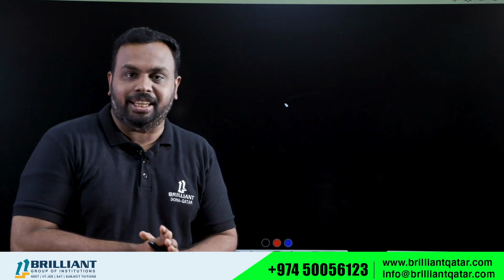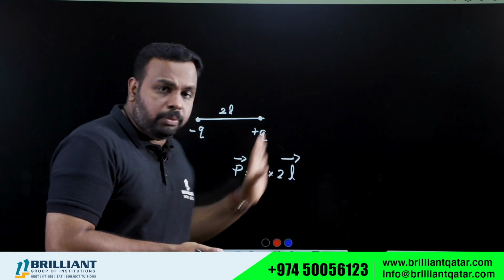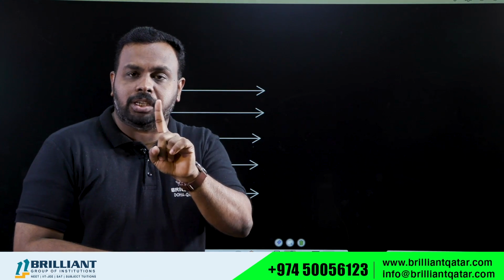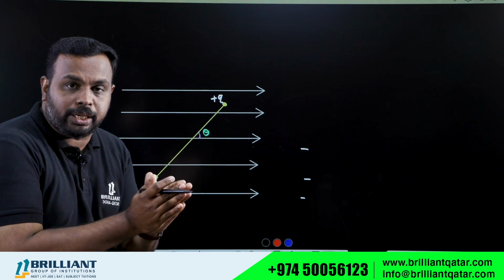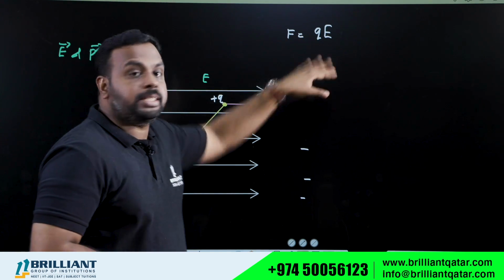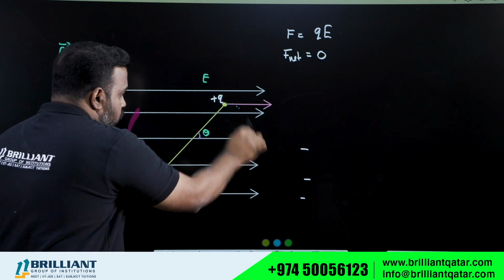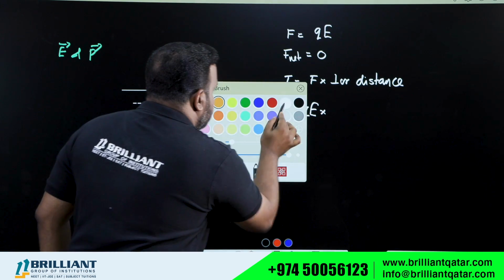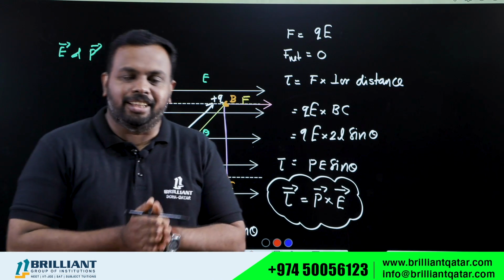CBSE 12 Physics Electric Charges and fields | Torque acting on an Electric Dipole | Electrostatics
Our video lecture will discuss how Torque acting on an Electric Dipole from CBSE 12 Physics  for upcoming Board Exams, NEET & IIT-JEE Preparation, published by CBSE Expert Teachers of Brilliant Qatar.  Throughout this video, we will discuss, CBSE 12 Physics Electric Charges and fields that gives 100% clarity to clear your doubts. Students who are looking for a better solution to understand & revise the complete syllabus can go through this video to score more marks in their examinations.